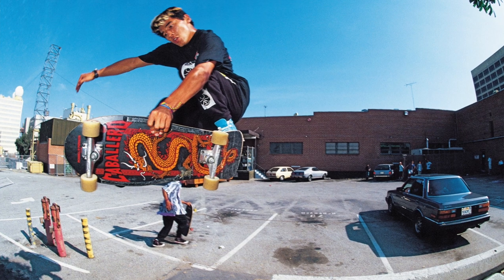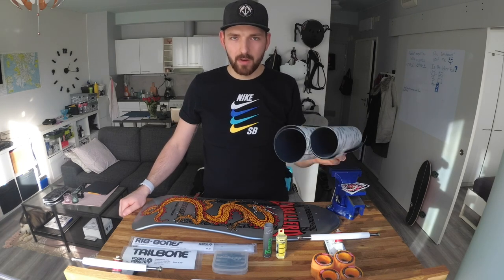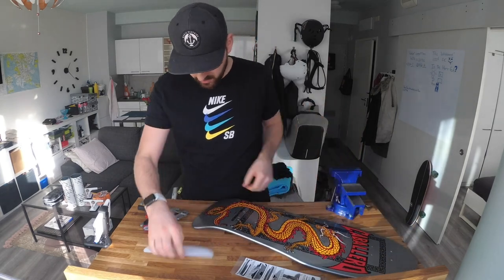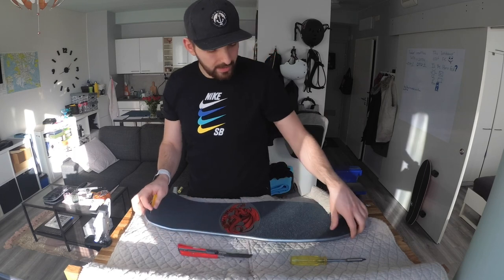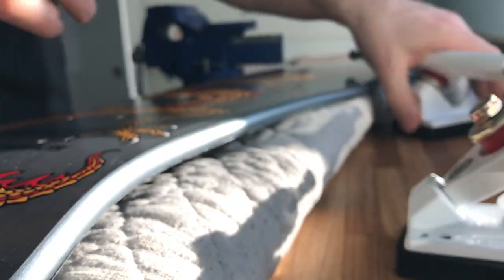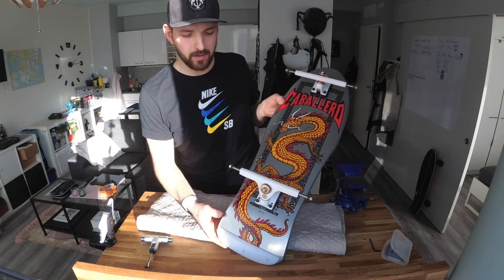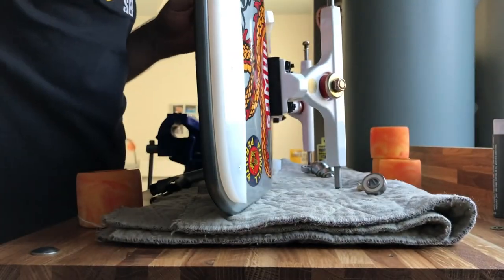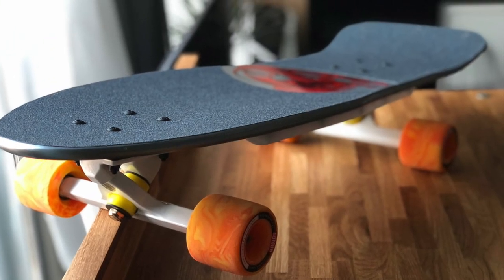Powell Peralta cruiser setup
Here is a little setup video from my Powell Peralta re-issue Steve Caballero Chinese Dragon model.

Gear used:
iPhone X
Yi 4K+